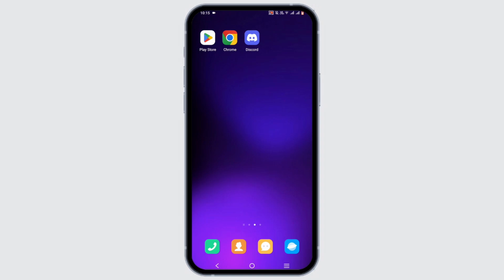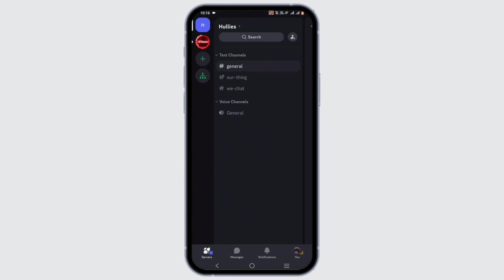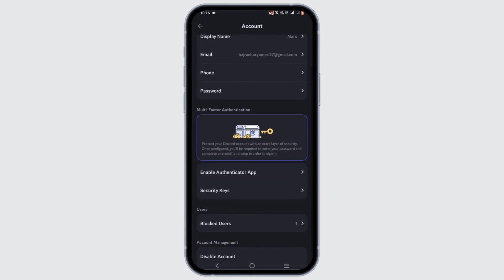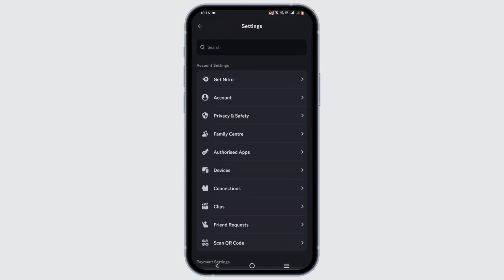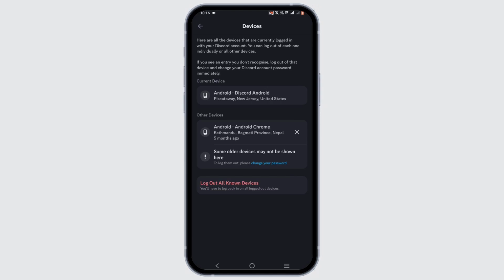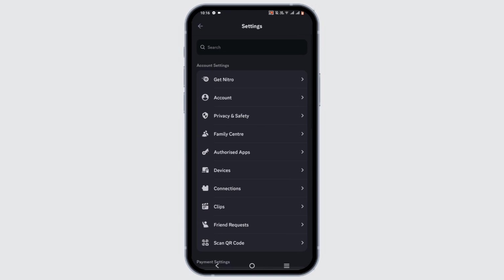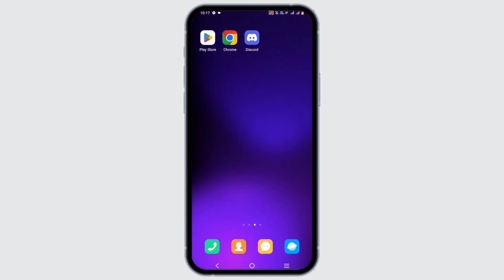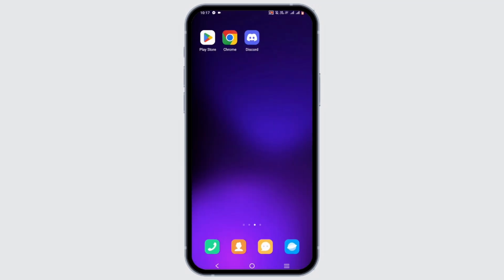How to FIX New Login Location Detected Discord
Encountering a "New Login Location Detected" warning on Discord in 2024? This user-friendly guide provides simple troubleshooting steps to resolve this issue. Perfect for Discord users who want to secure their account and prevent unauthorized access.

In this tutorial:
0:00 - Introduction
0:05 - How to FIX New Login Location Detected Discord (EASY)

Discover quick and effective solutions to resolve the "New Login Location Detected" warning on Discord in 2024 with this comprehensive tutorial. Covering steps to secure your account, enable two-factor authentication, and review login activity, this guide ensures you can protect your Discord account from unauthorized access.

Keep your Discord account secure by following this guide to fix the "New Login Location Detected" warning in 2024!